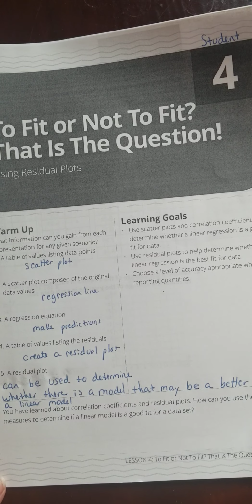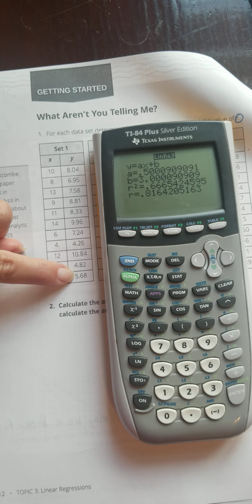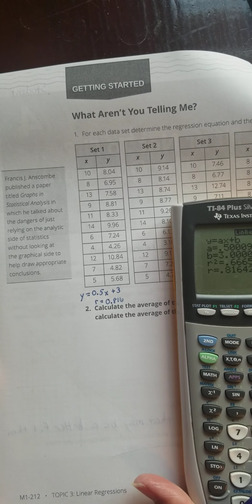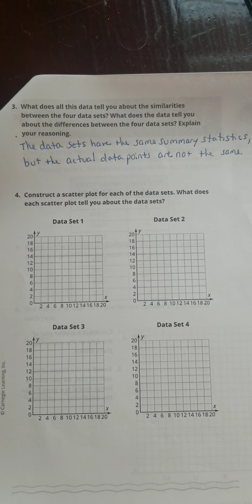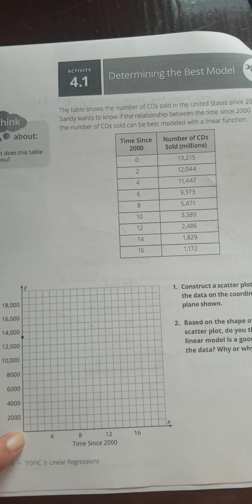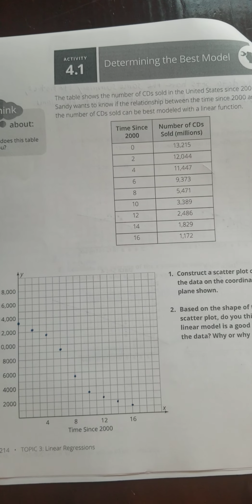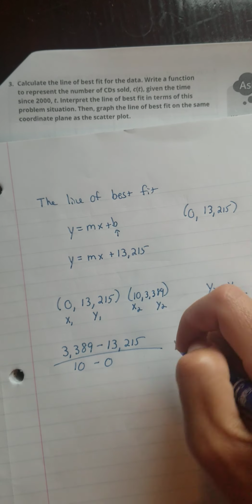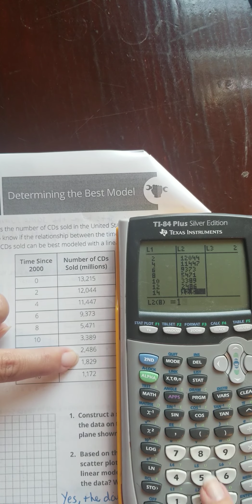Module 1 Topic 3 lesson 4(day 1)part 1